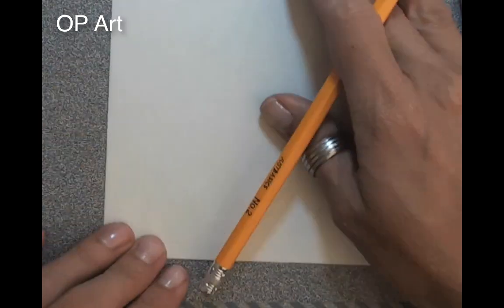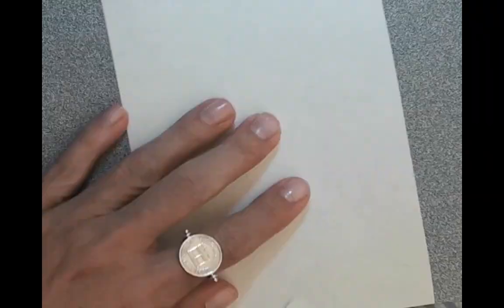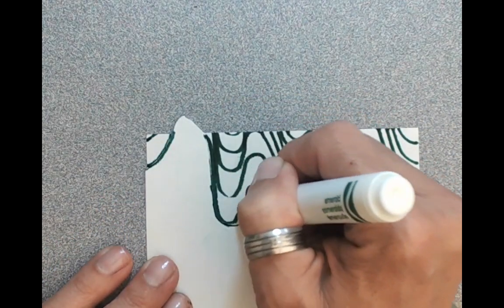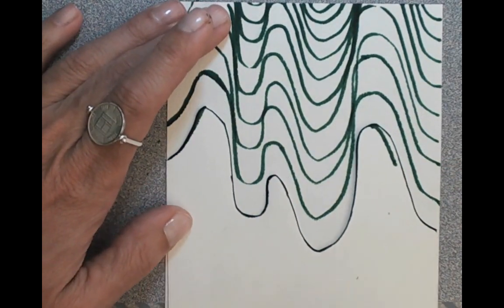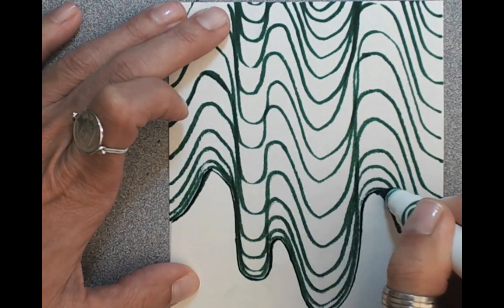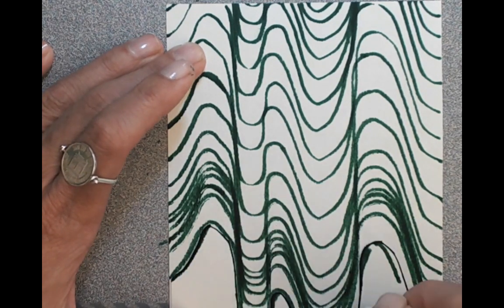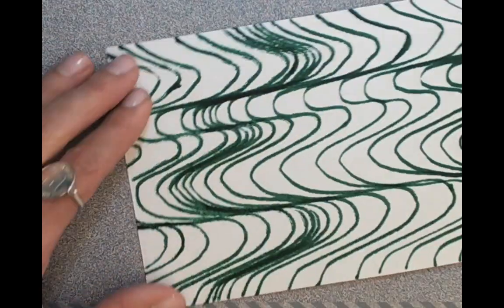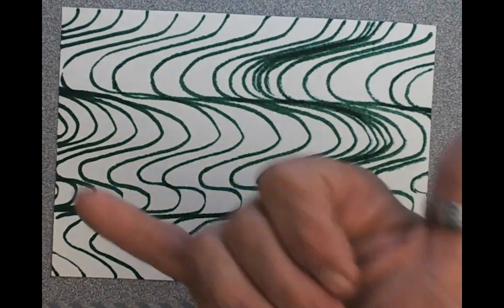OPArt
Instructional tutorial on how to start the OP Art unit. Through the use of a paper template students will be introduced to basic techniques in creating an OP Art piece.  This the first of three artist which we will study.